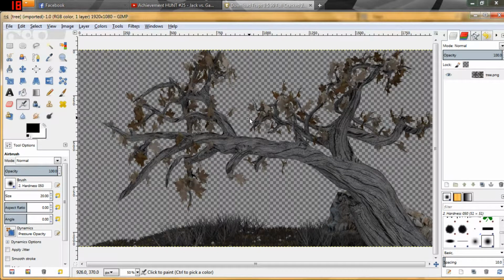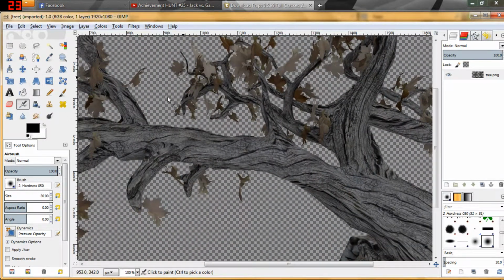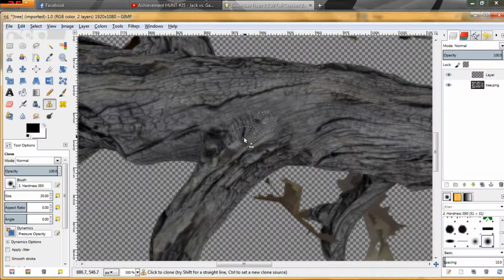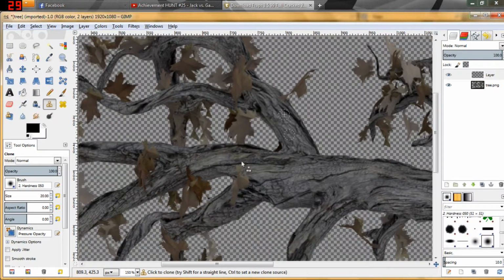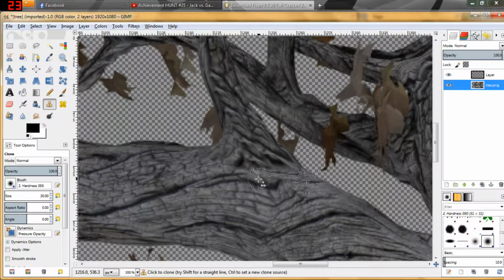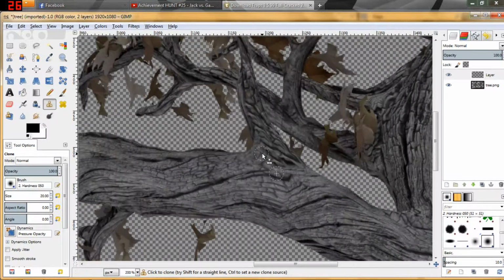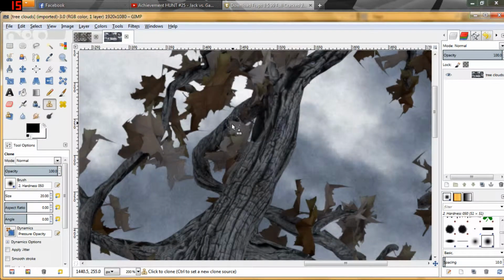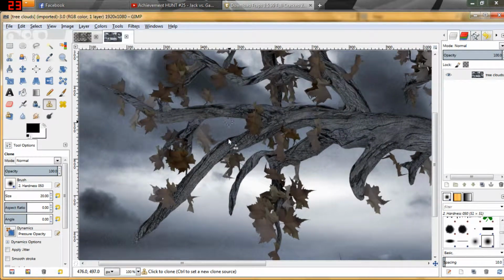Hiding UV Seams: The Easy Way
If you can ignore the birds chirping in the background, you might just learn a quick and easy tip on hiding material/texture seams of 3D models. This works with any 3D image where the seams from UV unwrapping just won't go away. Gimp is recommended, but if you have knowledge of other editing software then it will work for those as well.